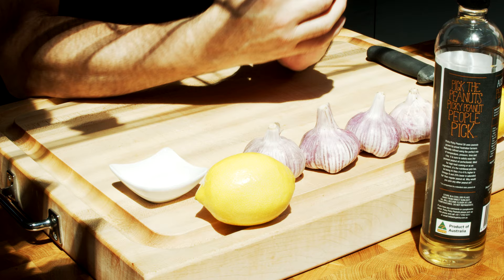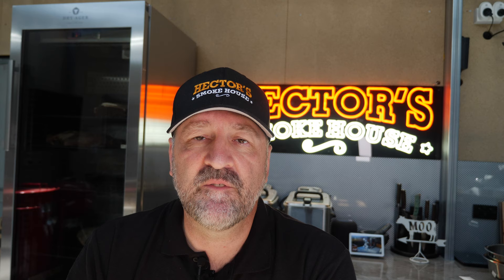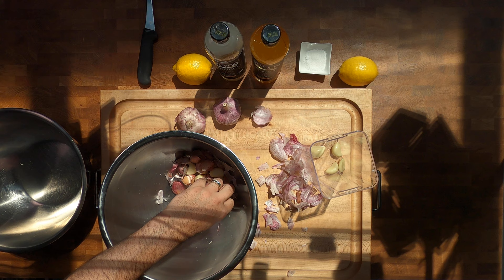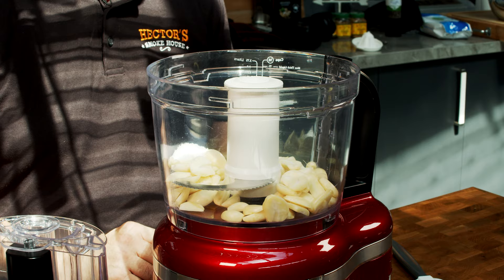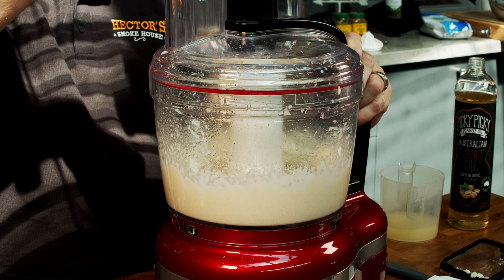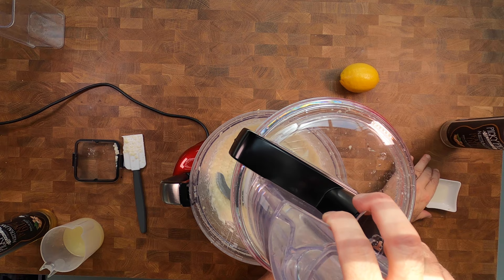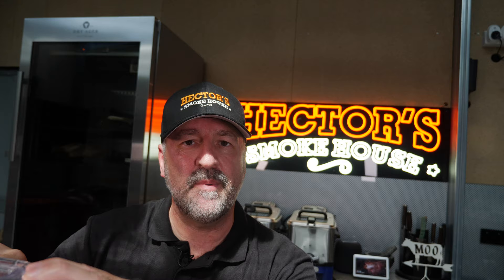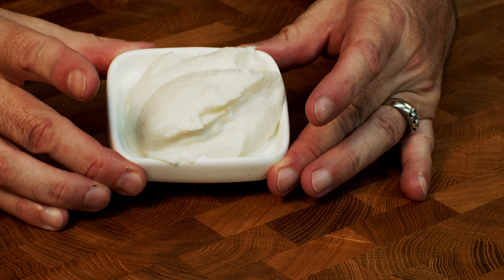Garlic Sauce - Traditional Lebanese Toum - Life Changing!!!! - 4K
This recipe is to make Garlic Sauce or Lebanese Toum (Toom). This Garlic Sauce has over 40 cloves of Garlic and has the most amazing, intense flavour. Even though it has very few ingredients, it takes a little time and patience to make it perfect. The video is quite long and goes through every step to ensure you do not end up with a spilt sauce.

Works perfectly with meat, as a dip, with roast vegetables, with mayo.

Timeline
00:19 Intro
01:40 Ingredients
04:25 Skinning the Garlic
07:07 Removing the Garlic Shoot
08:24 Blending the Garlic Puree
11:10 Adding the Lemon Juice and Oil
19:16 The Look and Texture of the final Toum
19:37 Tasting the Toum
21:01 Toum in a Dish and final comments

Ingredients
40 Garlic Cloves
3-4 Cups of Neutral Oil (Sunflower, Canola, Grapeseed, Peanut etc)
1/2 Cup of Lemon Juice
2 Tsps Salt

Indoor Kitchen Set Details

Island Bench - IKEA

Equipment Used

My Sous Vide Storefront

Polyscience 300

Perfect Sous Vide Container 26qt

Anova Culinary Sous Vide Precision

Searzall Torch Attachment

Bernzomatic Torch

My BBQ Storefront

Tormek T8 Knife Sharpener

Mundial 14" Serrated Knife

Shun Knife

Cambro Food Pan Carrier

Weber iGrill 2

Weber Kettle

Pit Barrel Cooker

Weber Smokey Mountain 22"

Weber Chimney starter

Slow N Sear

Stainless Charcoal Baskets

BBQ Grill Gloves

Weber Kettle Cover

Grill Grates for the Weber Kettle

VIDEO EQUIPMENT

Panasonic Lumix GH5 Camera

PANASONIC LUMIX 12-35MM 2.0 Lens

MeFOTO Classic Aluminum Travel Tripod

RodeLink FM Wireless Mic System

Rode VMPR VideoMic Pro